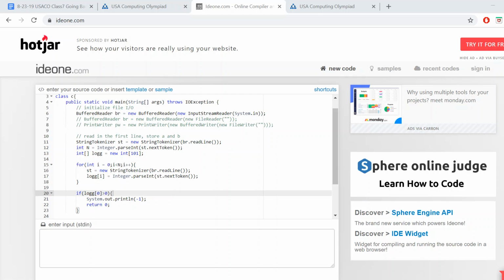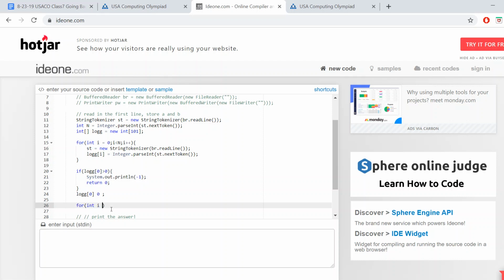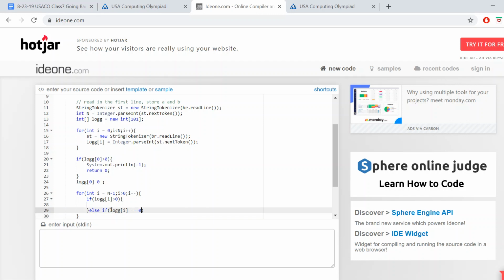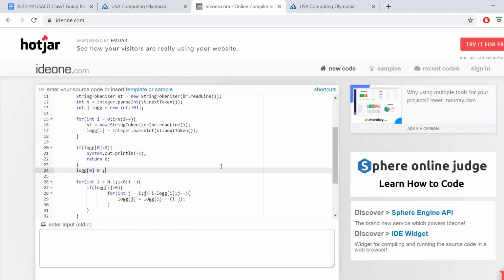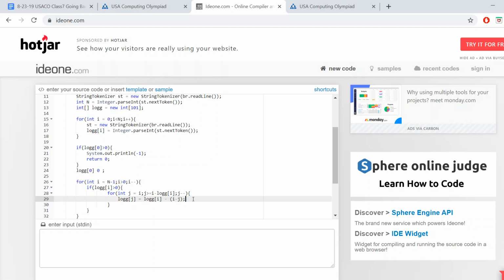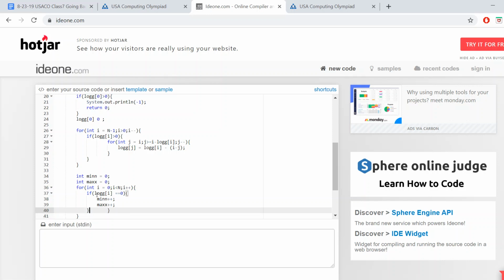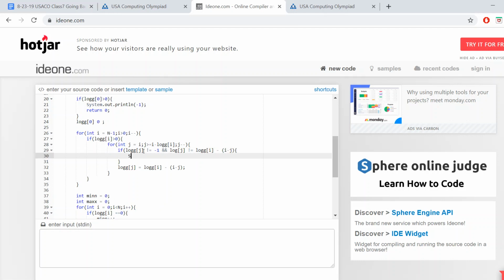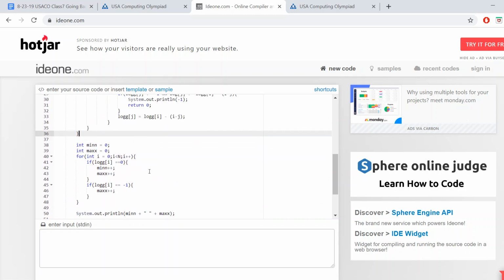USACO Feb. 2018 Bronze Taming the Herd by John Wang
8-23-19 USACO Class Problem #2
John Wang